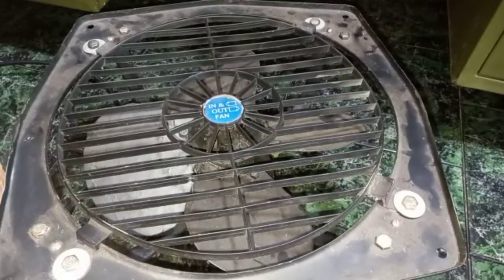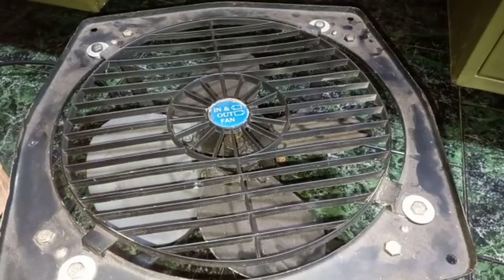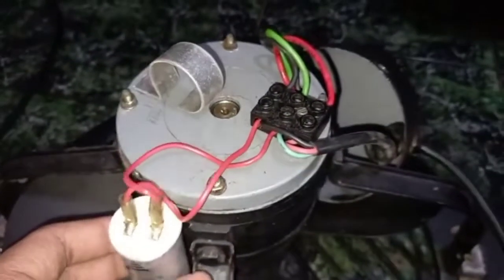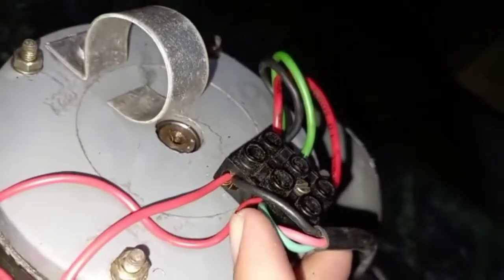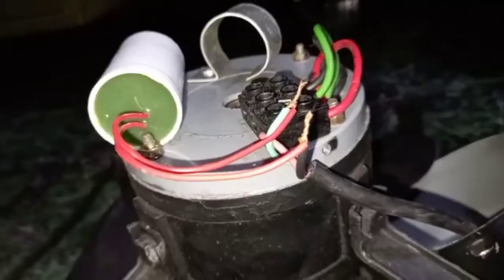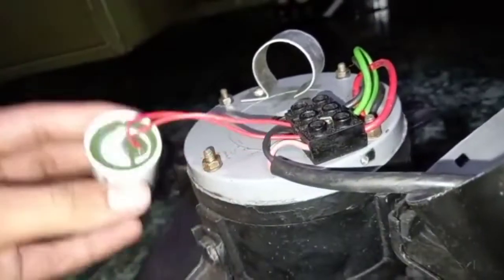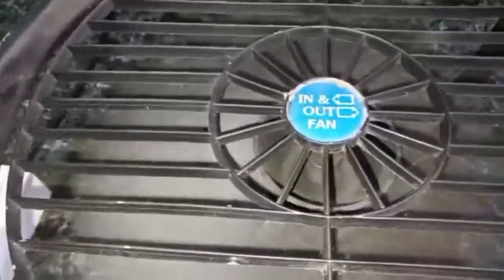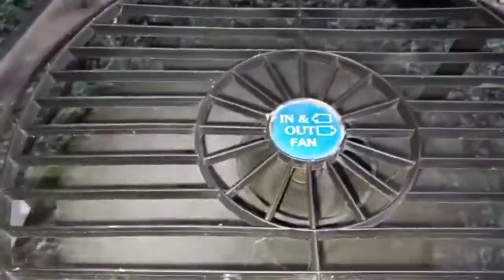How to Change a Exhaust Fan Capacitor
This video is about how to change the capacitor of an Exhaust fan. Keeping a bad capacitor will render your fan totally dysfunctional which will lead to major problems when you have got a high time with it. The exhaust fan shown is Almonard IO.
See you soon in our next video.